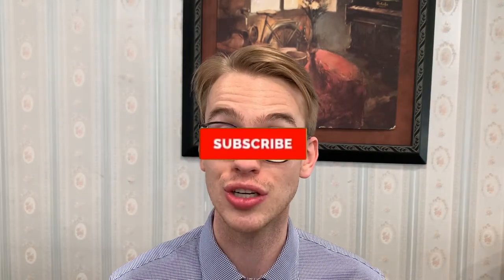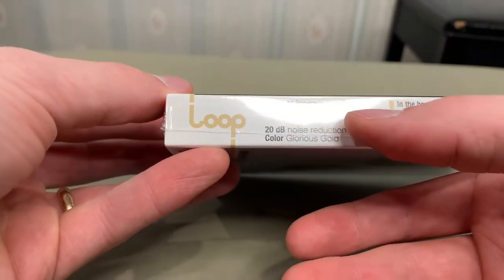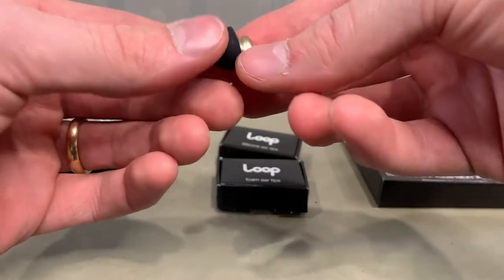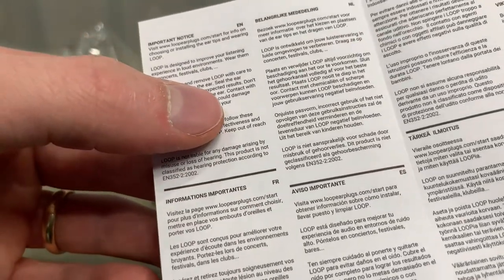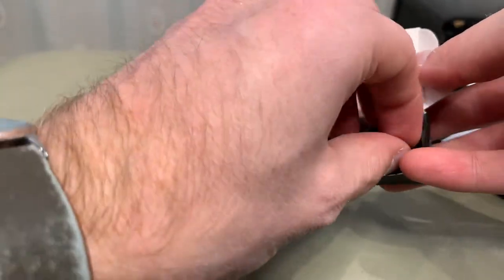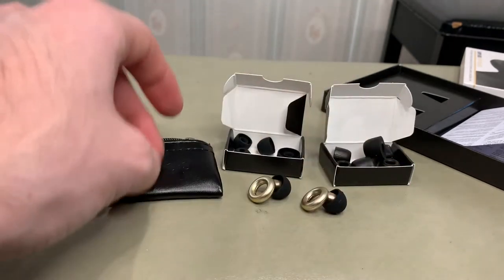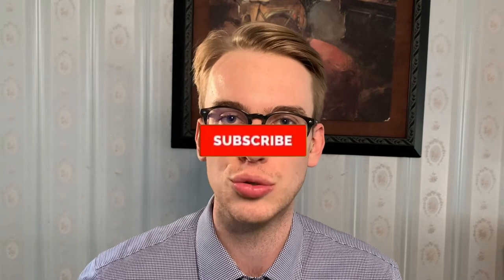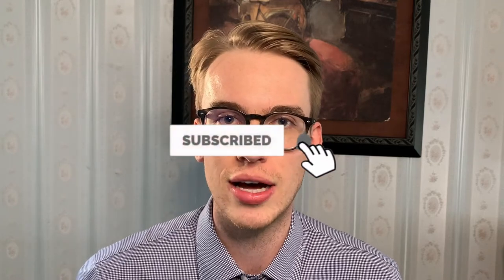Loop Ear Plugs - Box Opening And First Impressions - Are These The Best Musician Earplugs?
I'm taking a look at the Loop Music Earplugs. Are these the best musician earplugs on the market? I share my first impressions with a box opening and I also wear the earplugs while I play my violin to see if I can apply this in orchestral and other performance settings.

SAY HELLO!

I walked in to a CVS one day getting supplies for my violin students and I came across an aisle that had three boxes of the Loop Ear Plugs. I thought, "Oh, I saw these on Instagram." I realized later that I could have bought the ear plugs for 6 dollars cheaper but would have had to pay for shipping so I guess it all evens out in the end.

Hearing loss in musicians is a major issue that we are continuingly dealing with as we age. We forget too that even major urban settings have a large amount of noise pollution. This is important because even major music institutions are in major metropolitan areas so it's important for music students and professionals alike to protect their hearing.

The Loop ear plugs come in a nice box that shows the elegance of the ear plugs. These are meant to stand out from any other traditional ear plug. When you slide the black box, you're greeted with the golden earplugs on top and some accessories on the bottom. The loop ear plug accessories include a small carrying pouch, silicone ear tips similar to what you may find in in-ear headphones, and foam tips. When I first touched the loop ear plug foam tips, they felt like leather! They do feel like the same material that you would find in any ordinary ear plug that you find in a pharmacy or convenience store.

The Loop music ear plugs cancel out 20db of noise which is enough to protect your ears from loud concerts or symphony halls. I can even picture myself using these earplugs for everyday commuting on a subway. I can hear just enough sound in my surroundings to make it worth keeping them in my ears.

However, I did test these ear plugs in a room where no one else was around. I'm curious to test the Loop ear plugs in a real world setting like an orchestra or chamber ensemble. I guess I'll just have to test them out and see if they can cancel out the noise from my upstairs neighbor.